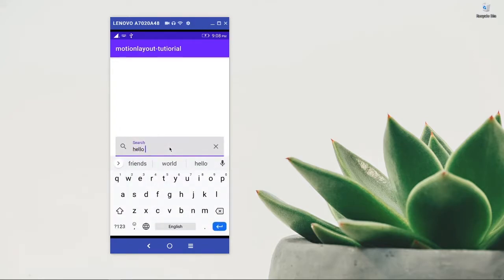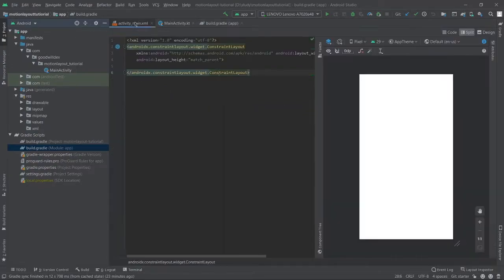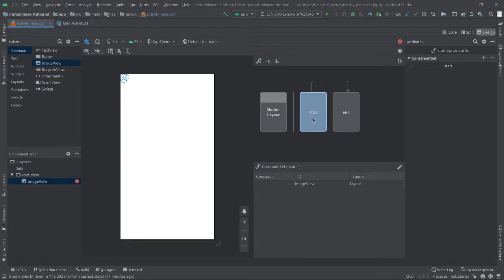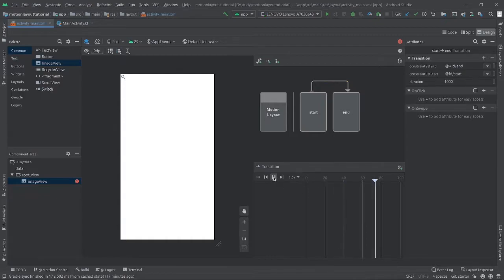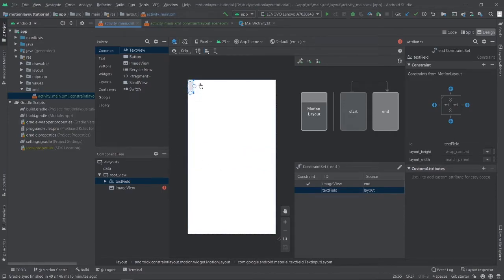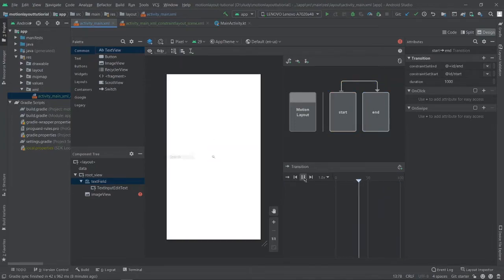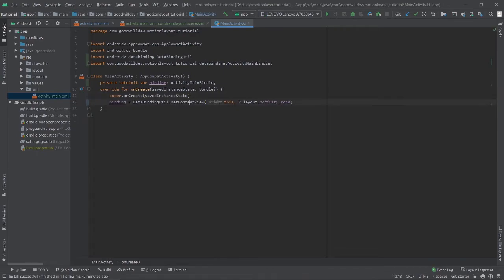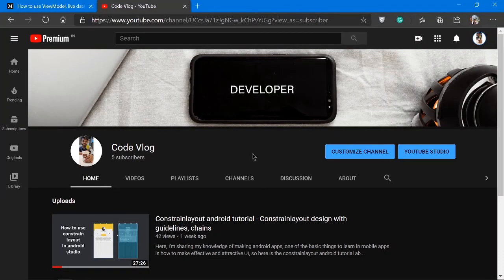Introduction to Motion Layout and motion editor in android studio 4.0 tutorial with example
Here in this video, I will show you an overview of the Motion Layout and motion editor in android studio 4.0 with an example. I will show you the easiest way to make an animation with Motion Layout in android and will explain the motion senses, transition, on Click action and the background of how all this magic happens.